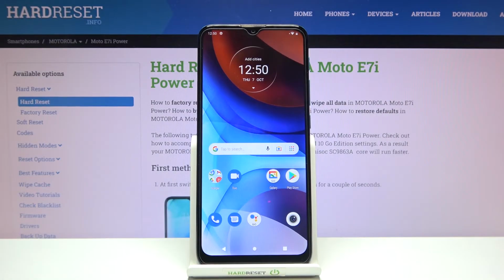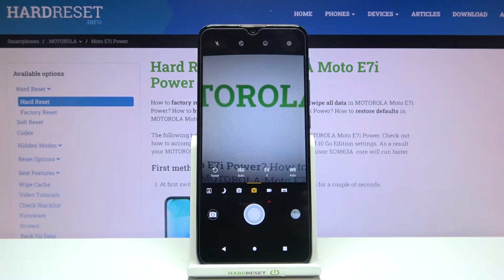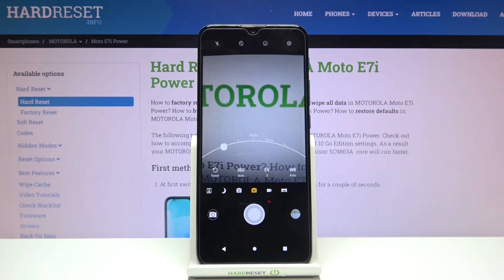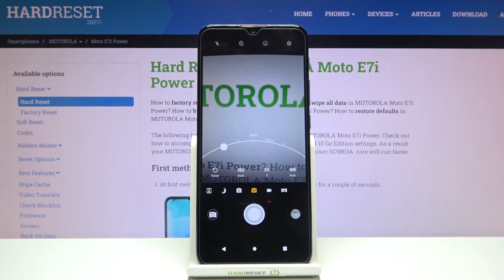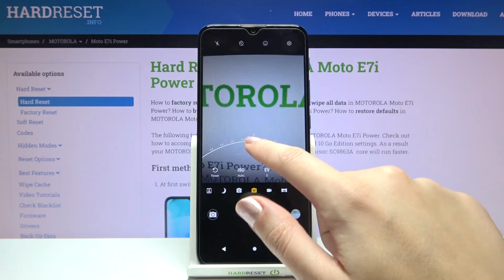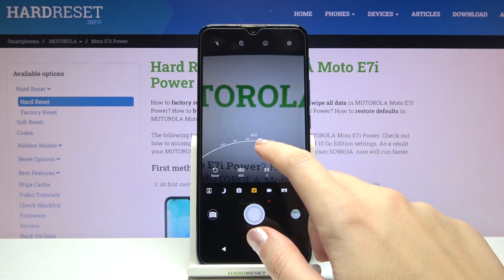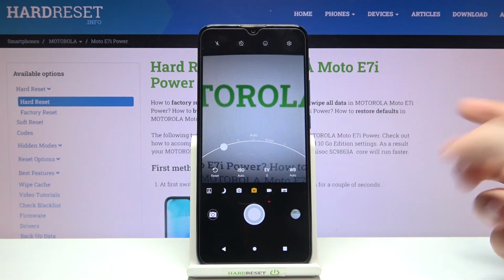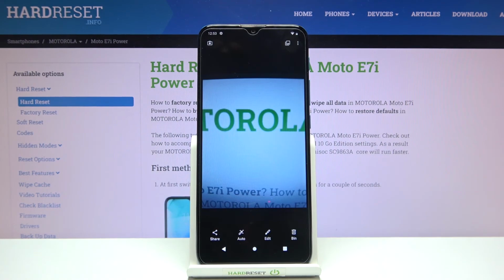MOTOROLA Moto E7i Power Camera Pro Mode Overview | Use Pro Feature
Read more info about MOTOROLA Moto E7i Power:
Would you like to know how to use the camera pro mode of the MOTOROLA Moto E7i Power? Do you want to use the professional camera features available in MOTOROLA Moto E7i Power? Let's look at this tutorial, where we show you how to use camera pro mode in MOTOROLA Moto E7i Power. You can activate advanced camera features on your Motorola device by following the attached instructions and learning how to use the camera pro mode of the MOTOROLA Moto E7i Power. Let's follow these instructions and take the best photos possible with the Motorola camera pro. See many helpful tutorials for MOTOROLA Moto E7i Power on our HardReset.info YouTube channel.

How to use camera pro mode in MOTOROLA Moto E7i Power? How to enable advanced features in MOTOROLA Moto E7i Power camera? How to activate camera pro mode in MOTOROLA Moto E7i Power? How to allow camera pro mode in MOTOROLA Moto E7i Power? How to set camera pro mode in MOTOROLA Moto E7i Power?